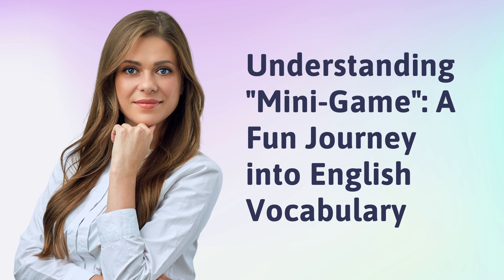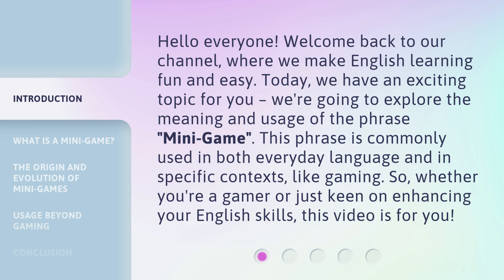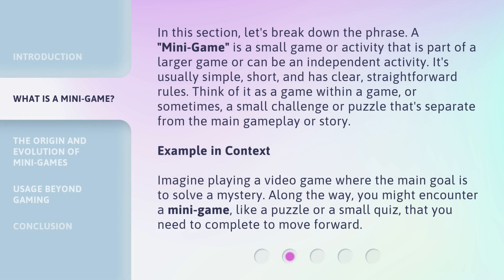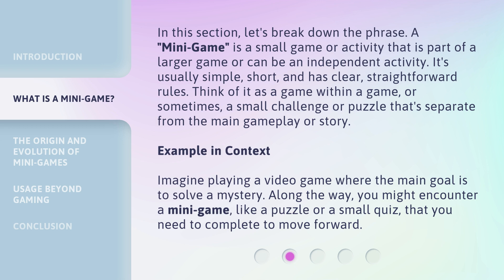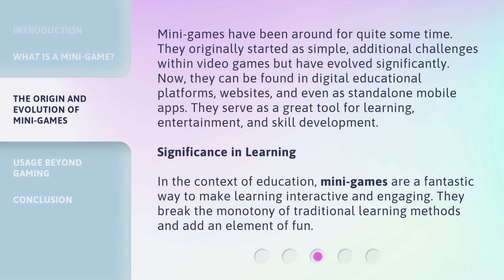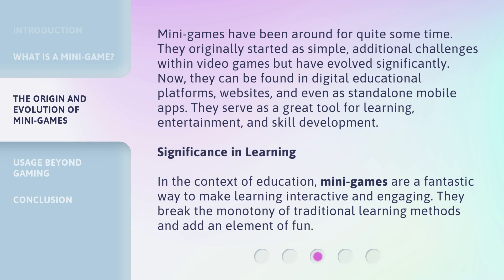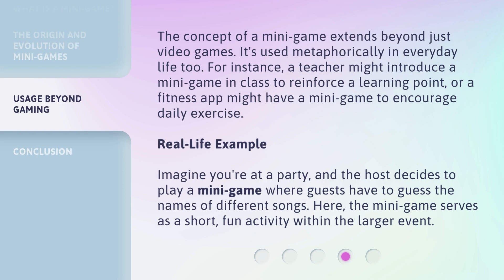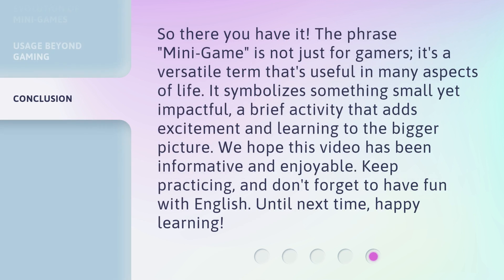Understanding "Mini-Game": A Fun Journey into English Vocabulary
Unlocking the Fun: Exploring the World of Mini-Games • Join us on a captivating journey as we delve into the meaning, origin, and significance of mini-games. Whether you're a gamer or an English enthusiast, this video is your ticket to understanding and enjoying the exciting world of mini-games!

00:00 • Introduction - Understanding "Mini-Game": A Fun Journey into English Vocabulary
00:38 • What is a Mini-Game?
01:21 • The Origin and Evolution of Mini-Games
02:01 • Usage Beyond Gaming